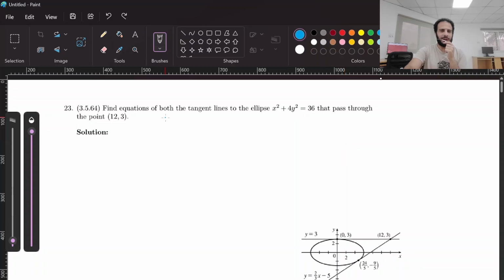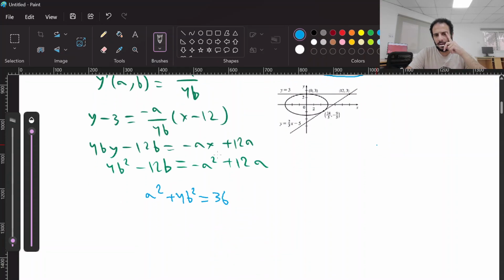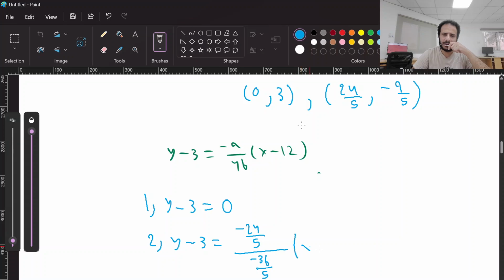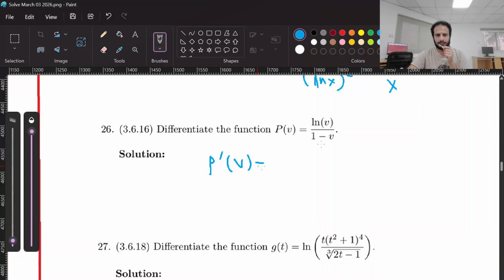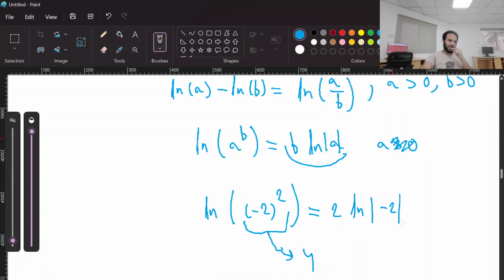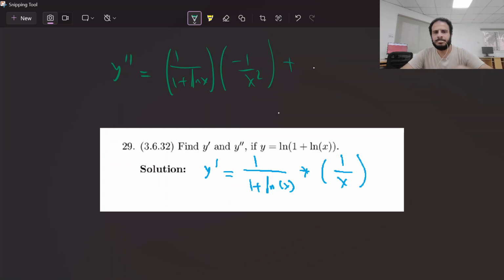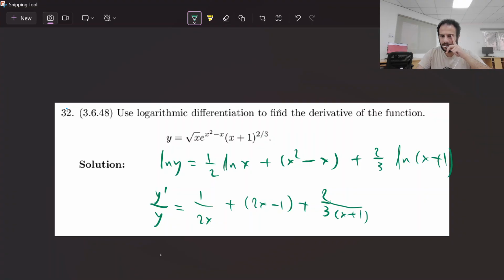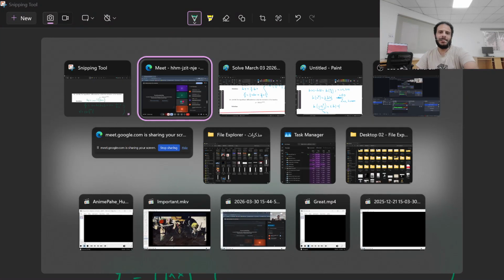Recitation Tuesday 2026 03 31 16 02 08